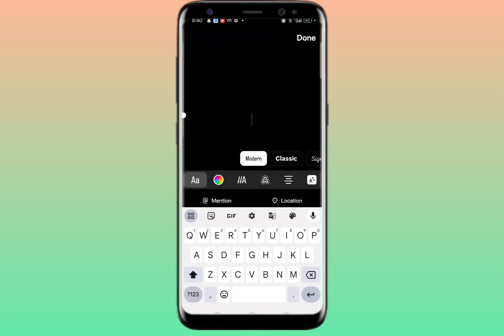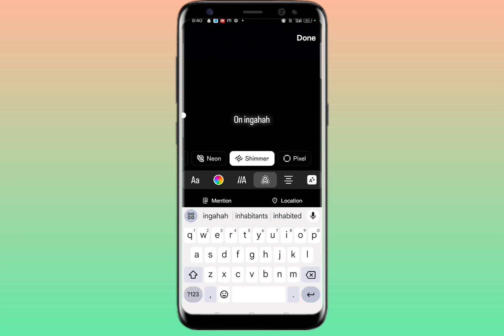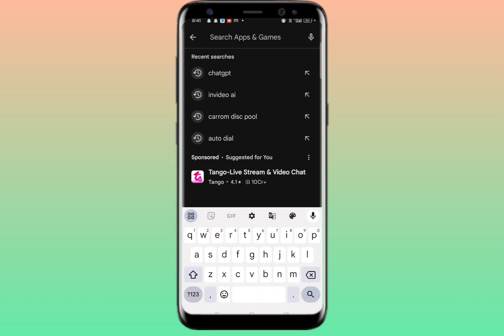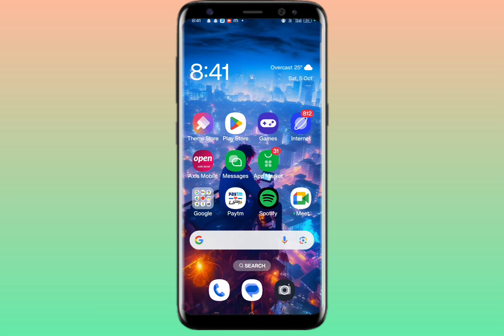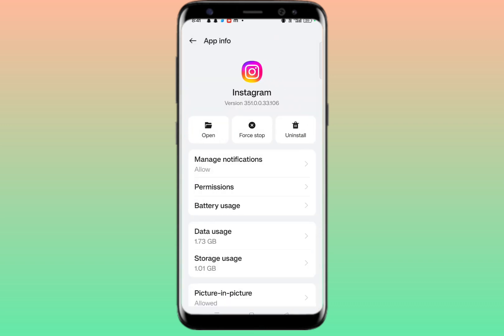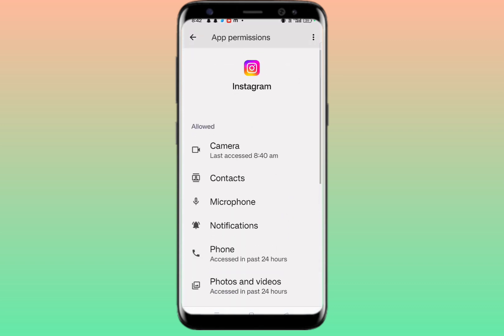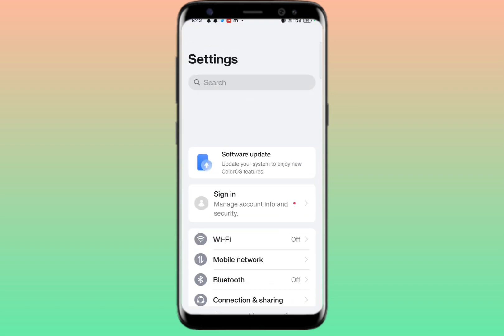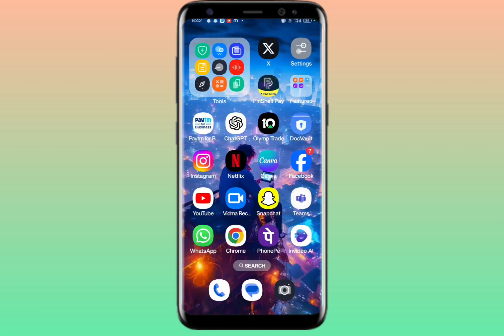Instagram Stylish Font Not Showing On Instagram story problem solved